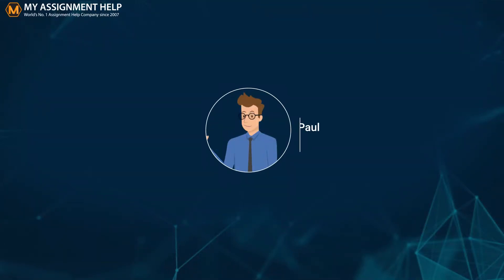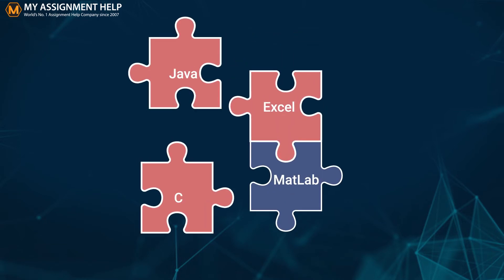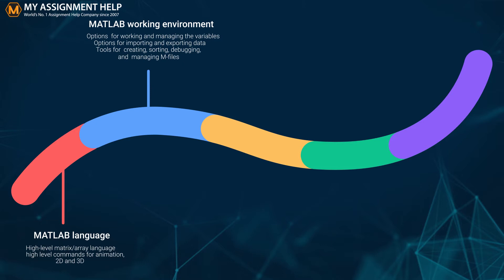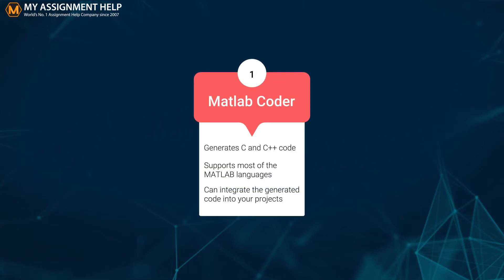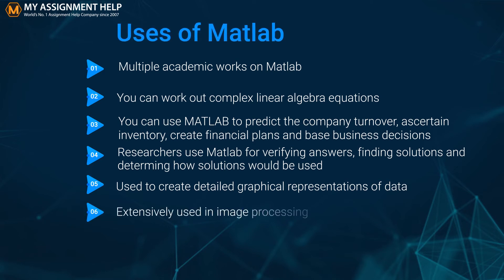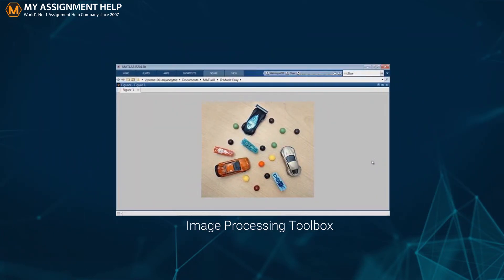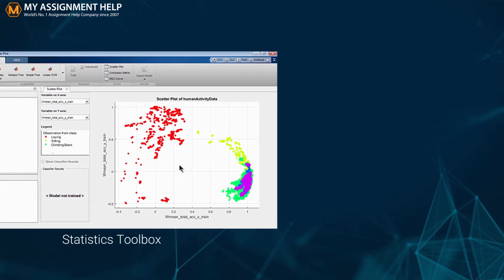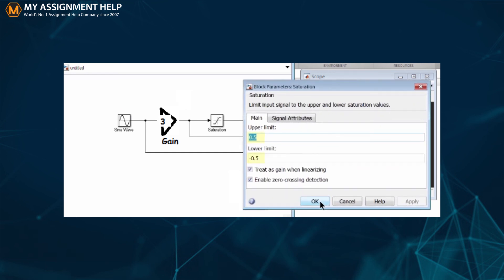How to Use/Write Matlab Program - Matlab Assignment Help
Millions of students, engineers and scientists worldwide use MATLAB to analyze and design the systems and products transforming our world. If you're a student and unable to use the Matlab, watch this video demonstration explained by Paul - A highly experienced Matlab Tutor.